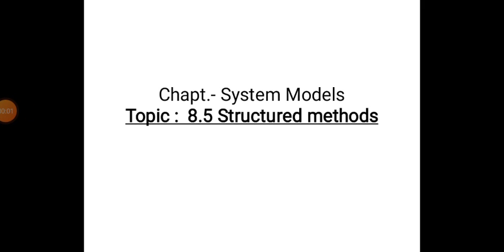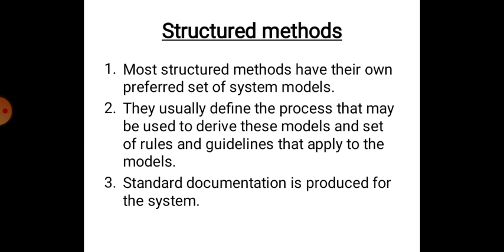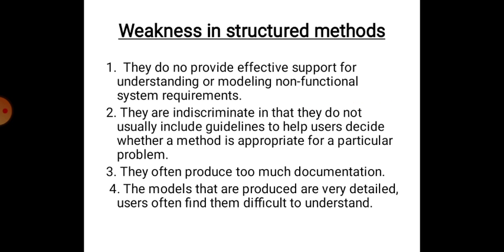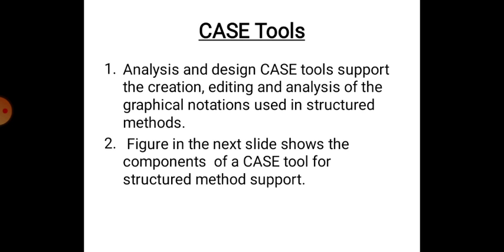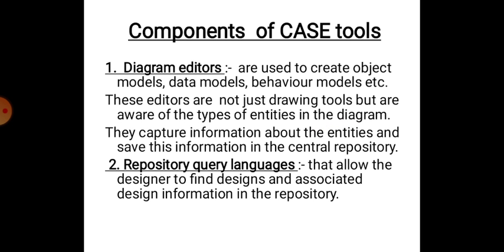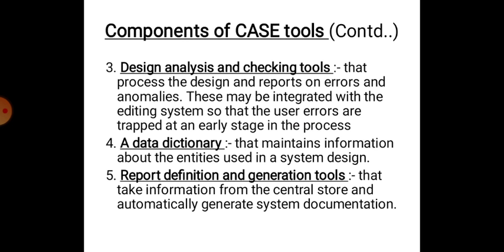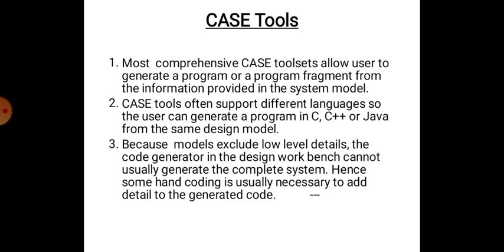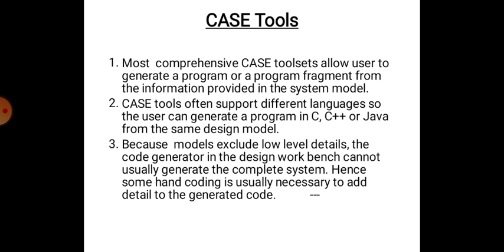SESession 42 8 5 Structured methods